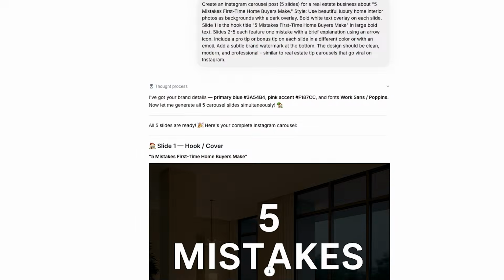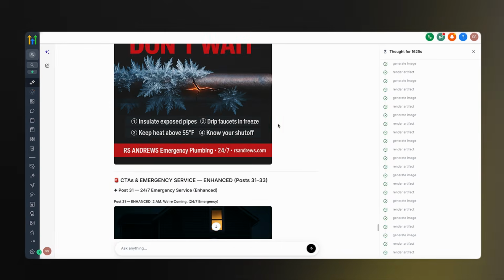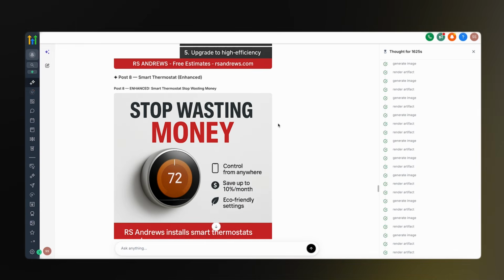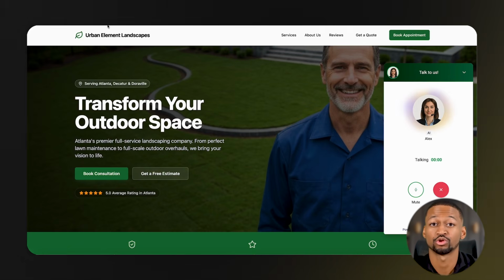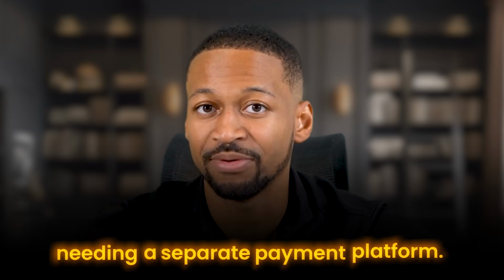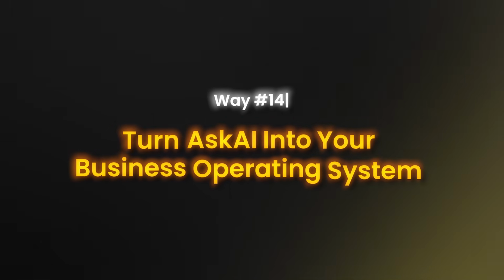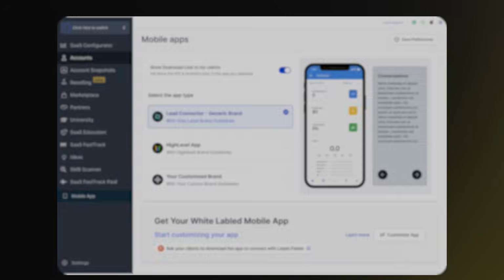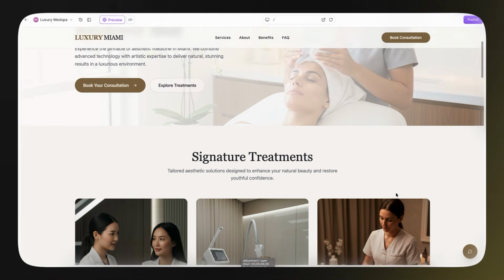19 Ways to Use GoHighLevel So Well It Feels Illegal (Complete Tutorial)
I found 19 ways to use GoHighLevel that are so good it honestly feels illegal. From building a complete social media selling system to creating AI talking websites that convert visitors into customers. I'm going to walk you through every single one of these and show you exactly why I think this is the best AI business platform on the market right now.
Timestamps
Intro (0:00)
Chapter 1: Build a Social Media Selling System (1:42)
Chapter 2: Create AI Talking Websites (6:00)
Chapter 3: Make Money Online (8:20)
Chapter 4: Increase Efficiency and Results (11:30)
Chapter 5: Retain Clients Month After Month (15:07)